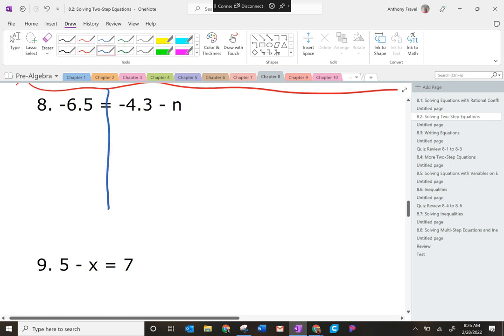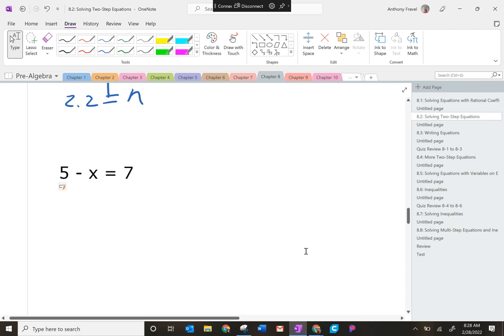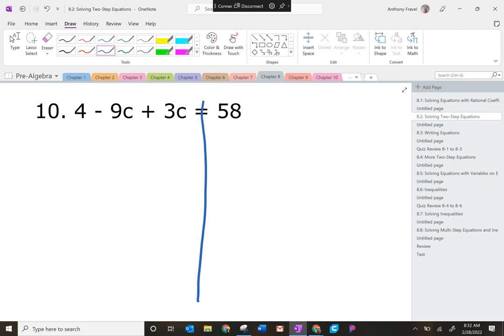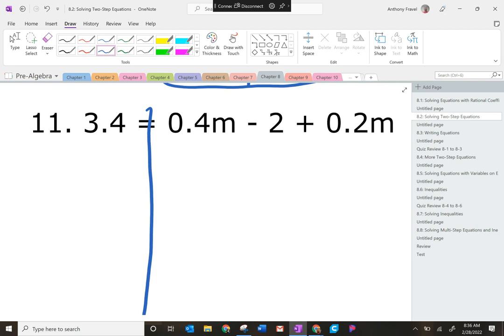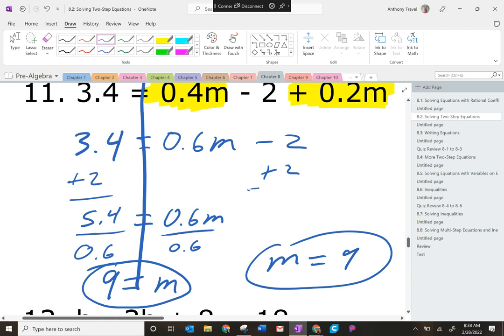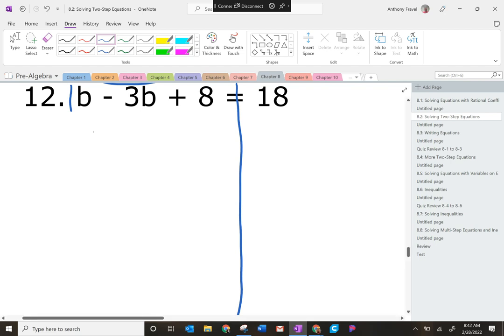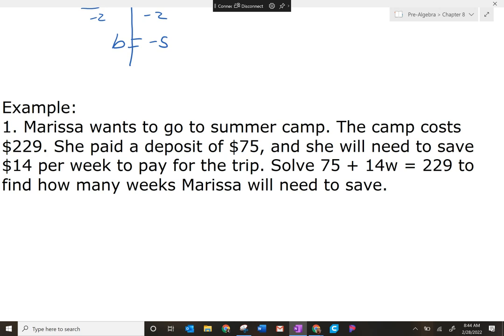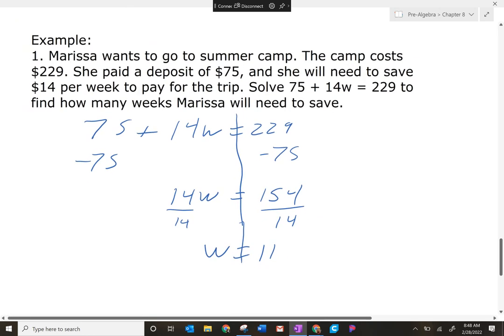Pre-Algebra 8.2 2 step problems